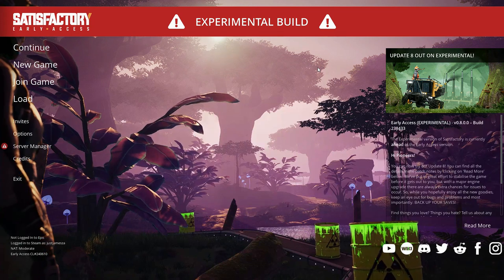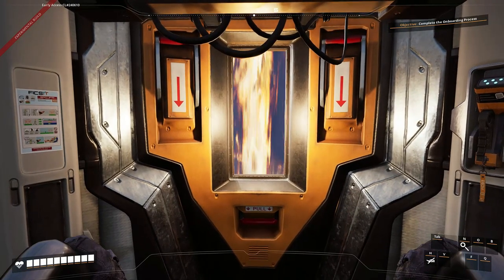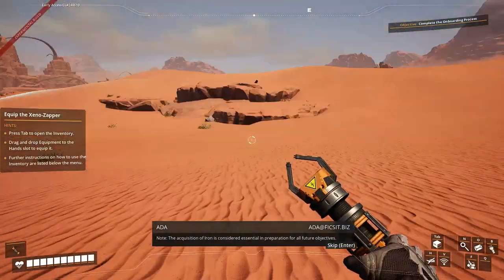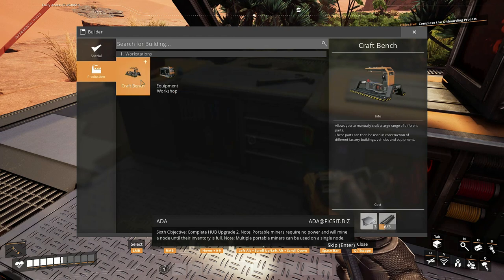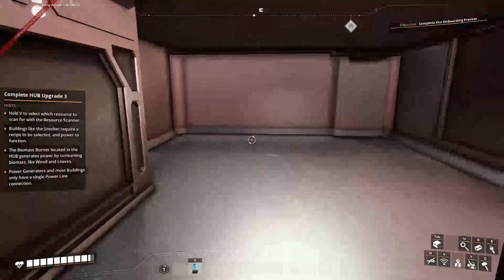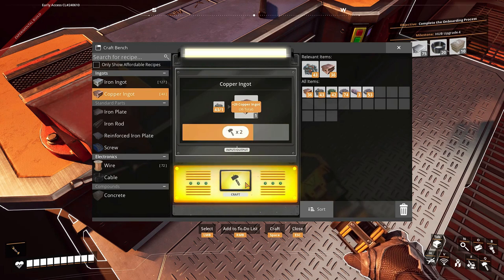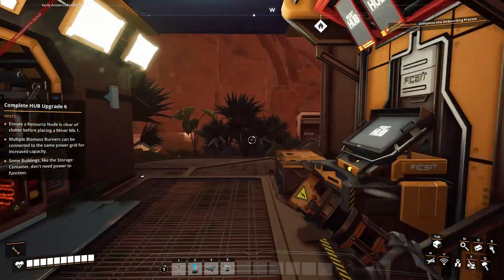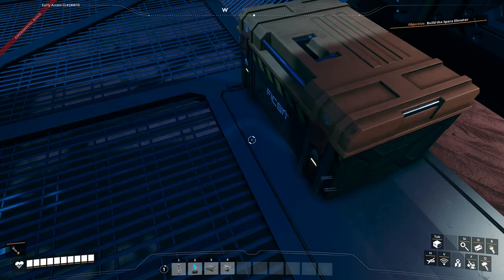What is this strange place? |Satisfactory |Ep1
What is this place?
Well it is satisfactory
A factory building game
Lets how this plays out
Check out their channel @CoffeeStainStudios